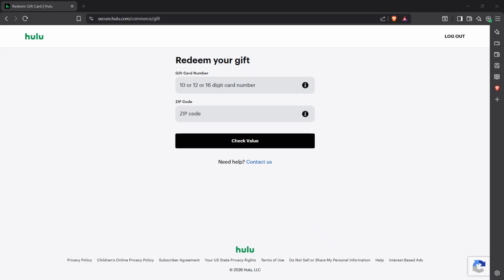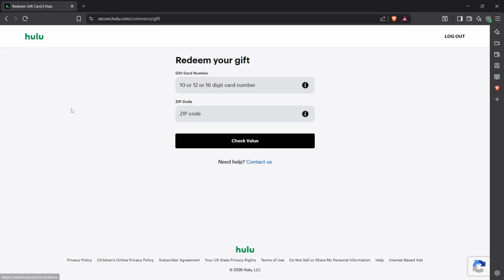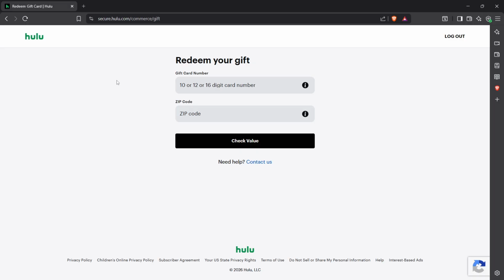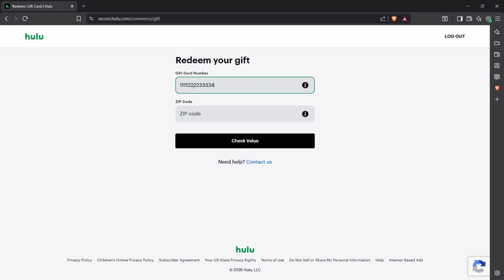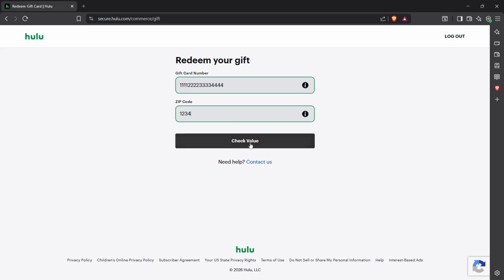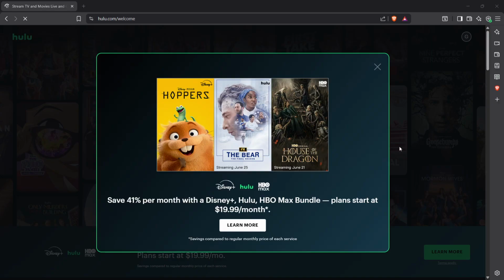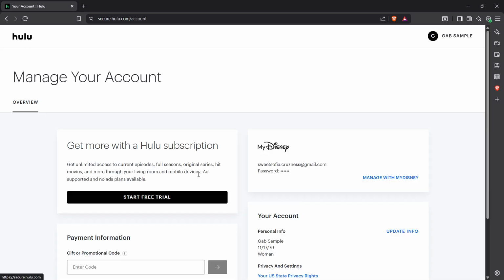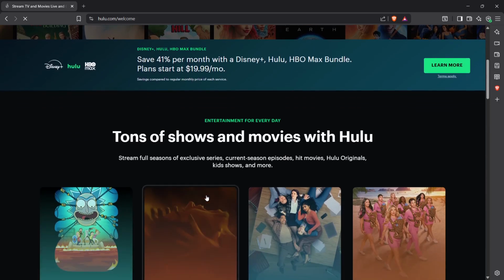How to Pay with Hulu Gift Card [2026 Full Guide]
How to Pay with Hulu Gift Card

Are you ready to unlock the world of entertainment with your Peacock gift card? In today's tutorial, we'll guide you through every step to ensure you can easily redeem your gift card and enjoy all that Peacock has to offer. Starting with how to navigate to the Peacock gift card redemption page, we’ll make the process straightforward, whether you're a new or returning user. Learn how to sign in or create a new account, enter your gift card code, select the perfect subscription plan, and confirm your activation. We’ll cover the difference between the Premium and Premium Plus plans, helping you choose the best fit for your viewing habits. With your gift card successfully redeemed, you'll be set to binge-watch your favorite shows with ease. Don’t miss out on this smooth and hassle-free experience. Get ready to dive into your favorite content without any interruptions. Join us, and let's get streaming!